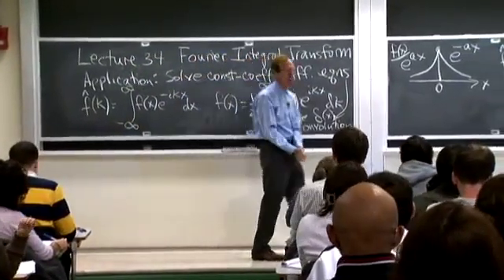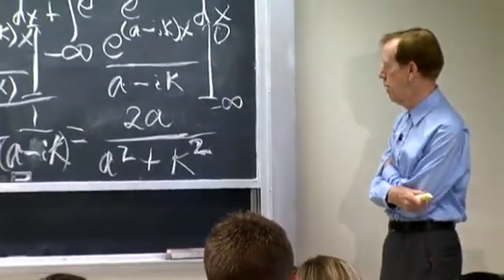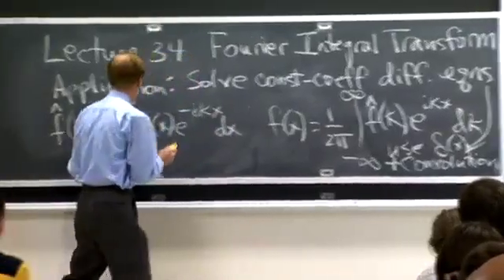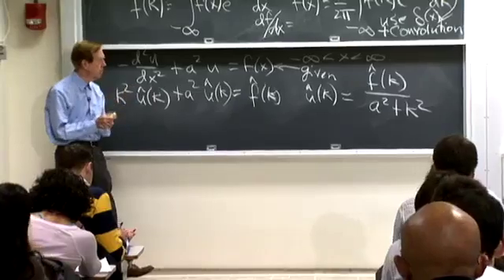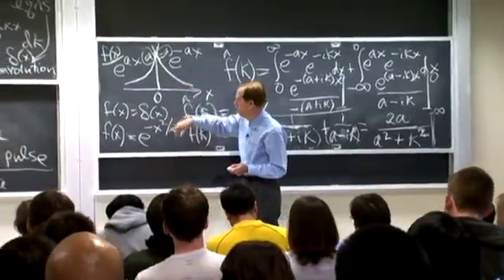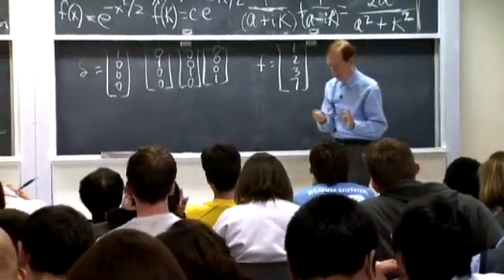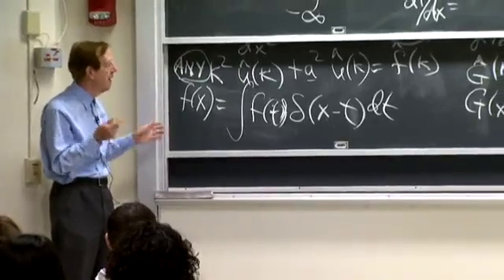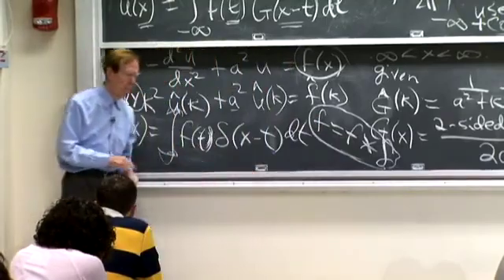Computational Science and Engineering I - MIT - Lec 34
Lecture 34: Fourier Integral Transform (part 2)

Instructor: Prof. Gilbert Strang